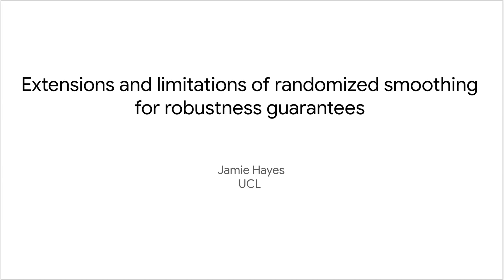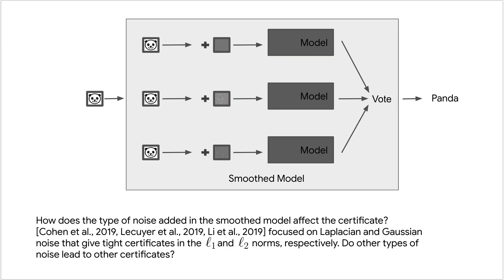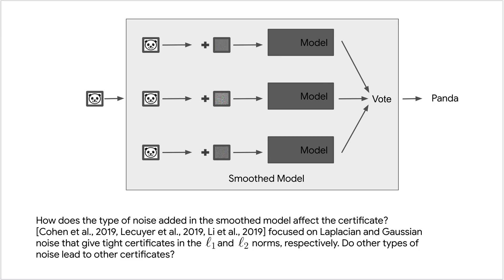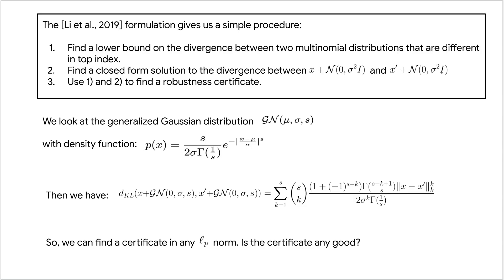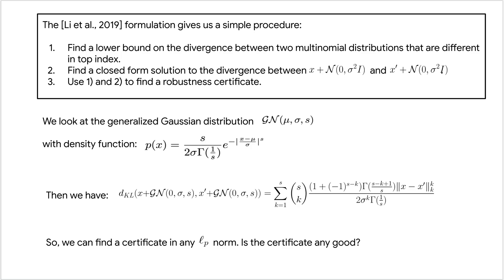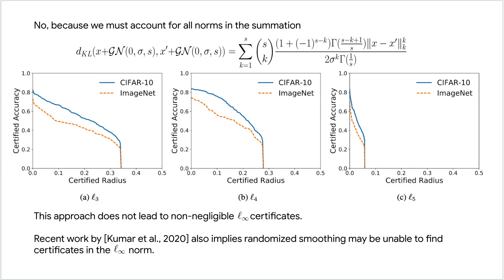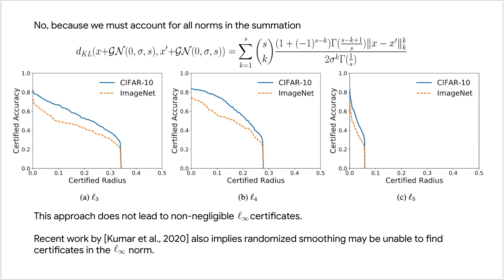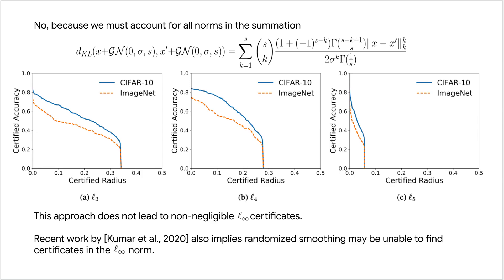Extensions and Limitations of Randomized Smoothing for Robustness Guarantees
Authors: Jamie Hayes Description: Randomized smoothing, a method to certify a classifier's decision on an input is invariant under adversarial noise, offers attractive advantages over other certification methods. It operates in a black-box and so certification is not constrained by the size of the classifier's architecture. Here, we extend the work of Li et al. (2019), studying how the choice of divergence between smoothing measures affects the final robustness guarantee, and how the choice of smoothing measure itself can lead to guarantees in differing threat models. To this end, we develop a method to certify robustness against any Lp norm minimized adversarial perturbation. We then demonstrate a negative result, that randomized smoothing suffers from the curse of dimensionality; as p increases, the effective radius around an input one can certify vanishes.